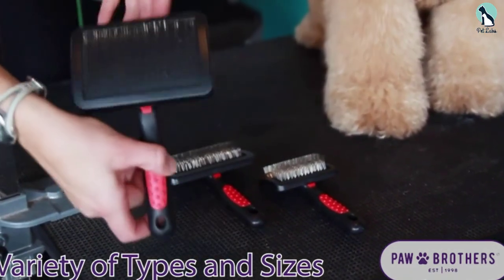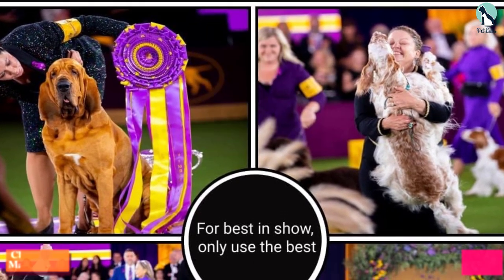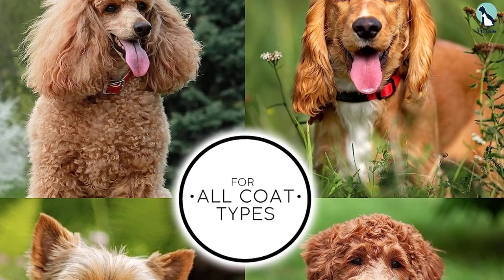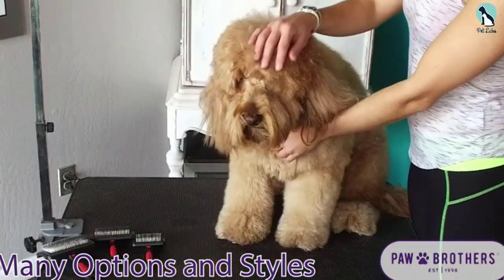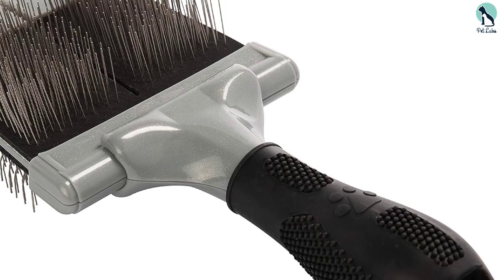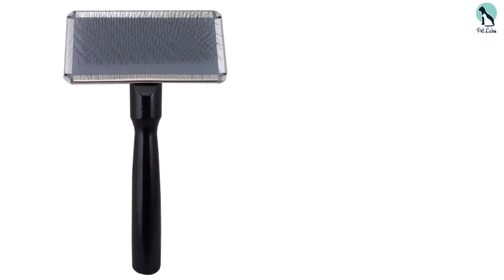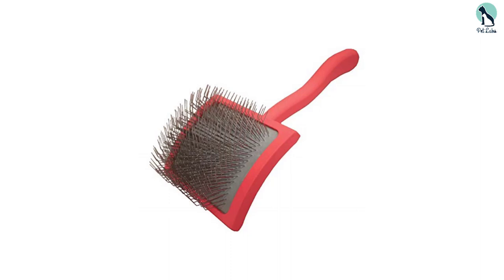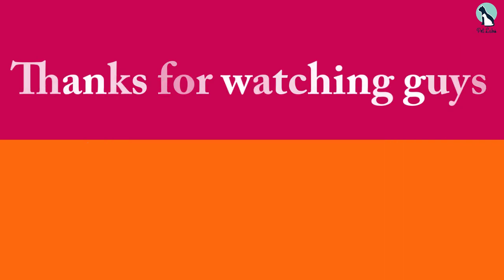✅Best Dog Slicker Brushes in 2023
Check Price on aliexpress